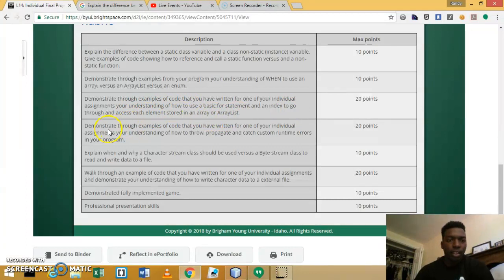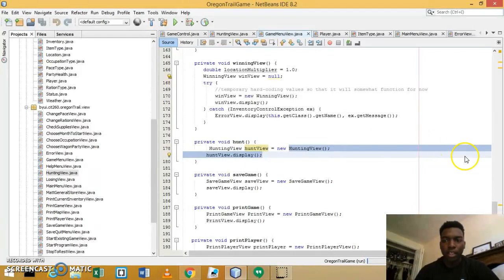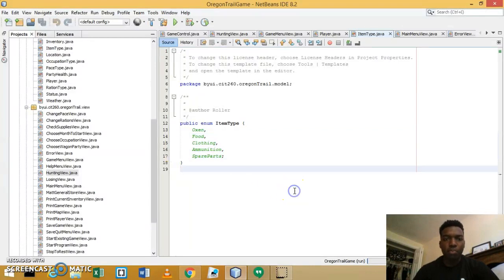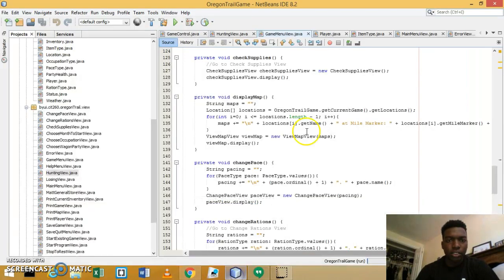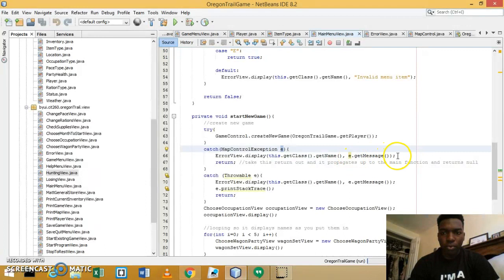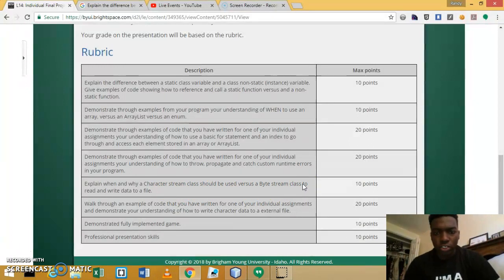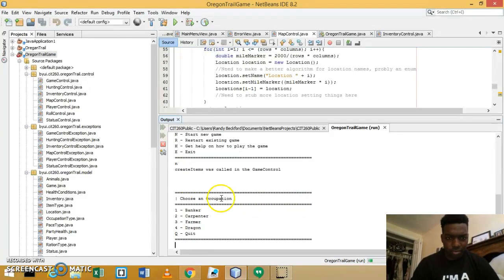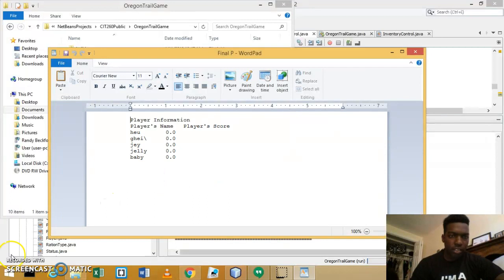Final Presentation CIT 260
This presentation covers:

~Static class variable and a class non-static

~Demonstrate through examples the use an array, versus an ArrayList versus an enum.

~How to use a basic for statement and an index to go through and access each element stored in an array or ArrayList.

~Demonstrate through examples of code understanding of how to throw, propagate and catch custom runtime errors in your program.

~Explain when and why a Character stream class should be used versus a Byte stream class to read and write data to a file.